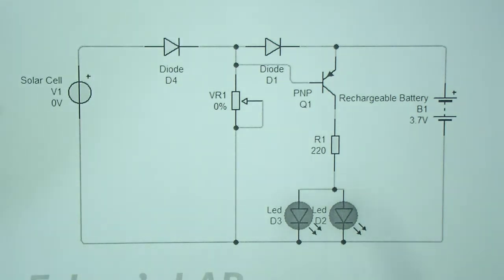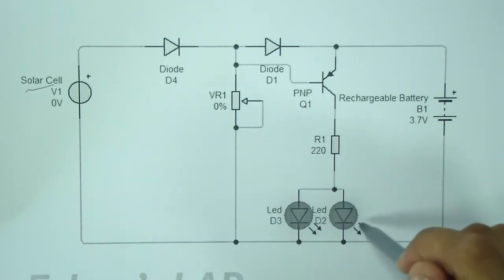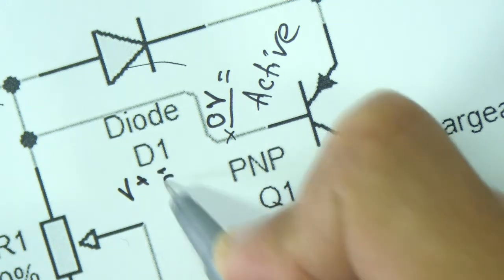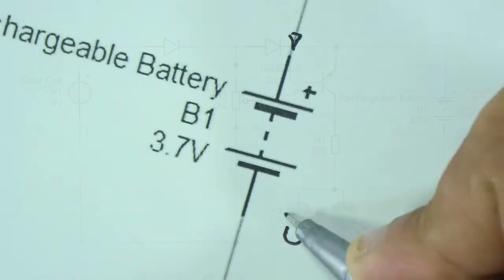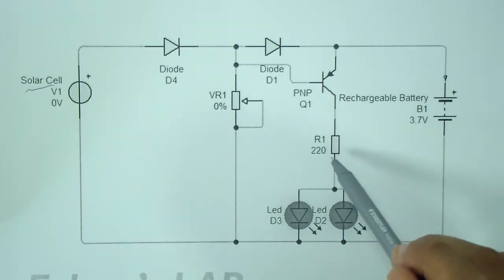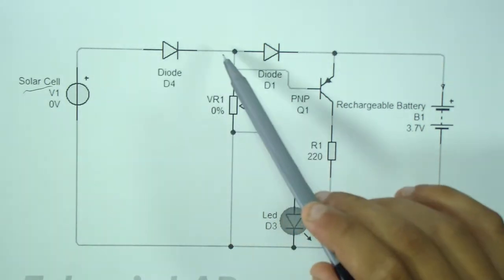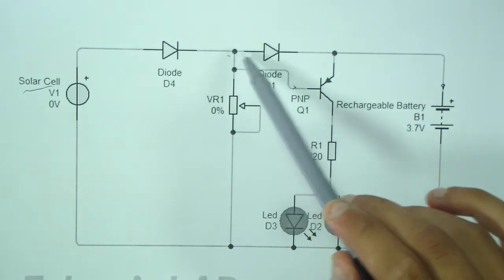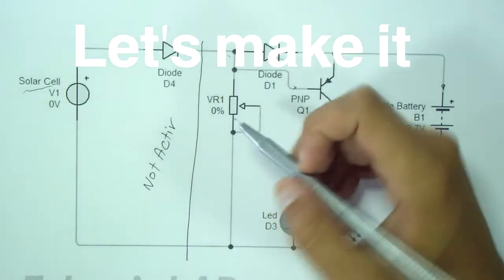DIY Solar Powered Night Light at Home 🇺🇸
the solar night light is a simple circuit that provides some light in sun absence
you can use it in your garden or camping or even in home😀

in this video, you will be able to learn simple circuit diagram reading
soldering
understanding circuits

if you are using strong solar panel higher than 4.5v
you should make sure the applied voltage on the battery, not more than 4.2 ~ 4.5v